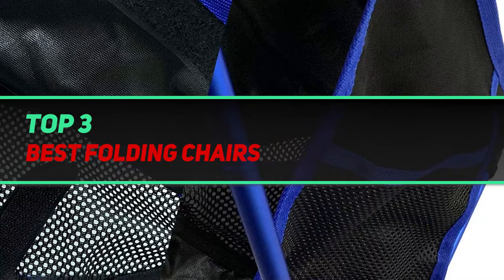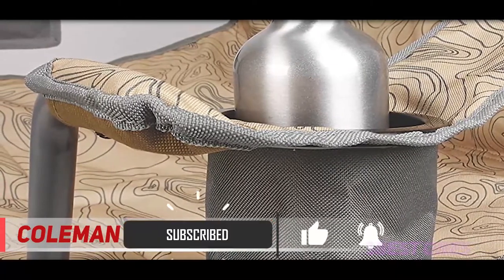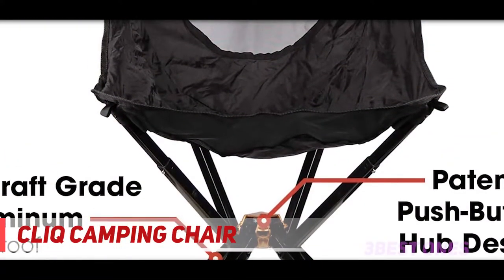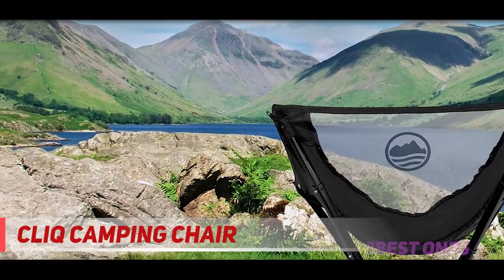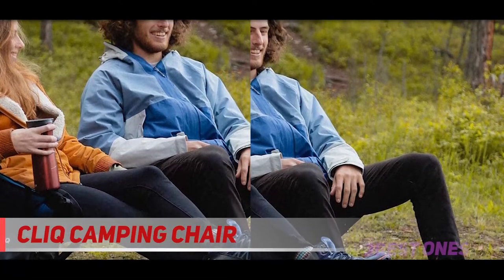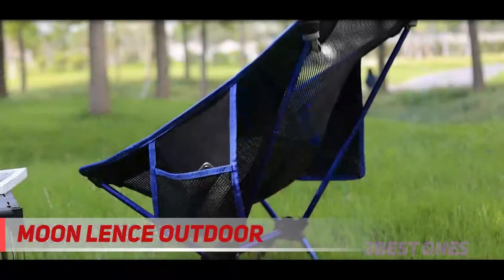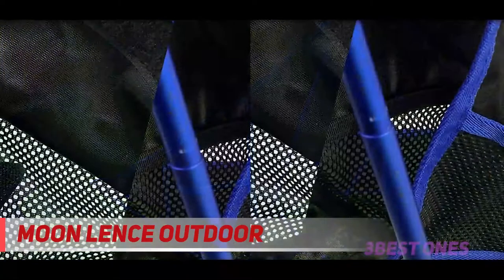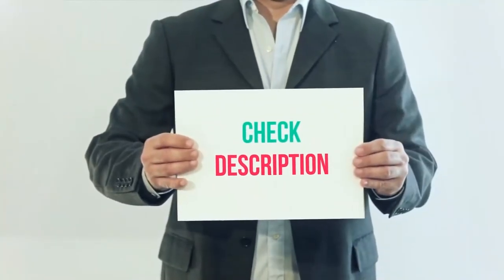Best Folding Chairs in 2022 [Top 3 Best Folding Chairs]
► Links For Updated Price Of Best Folding Chairs 2022!
✓ 1  ► MOON LENCE Outdoor ◄
✅ Amazon US ▶️
✅ Amazon CA ▶️
✅ Amazon UK ▶️
✓ 2  ► Cliq Camping Chair ◄
✅ Amazon US ▶️
✅ Amazon CA ▶️
✅ Amazon UK ▶️
✓ 3  ► Coleman Big-N-Tall ◄
✅ Amazon US ▶️
✅ Amazon CA ▶️
✅ Amazon UK ▶️

This is the top 3 Best Folding Chairs in my opinion, for this year.